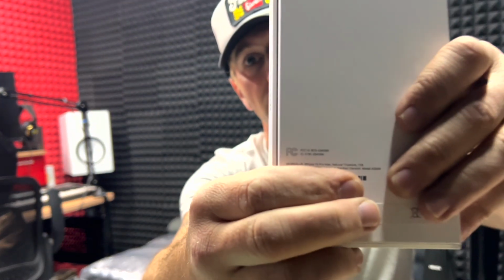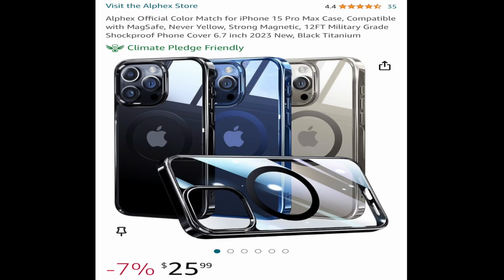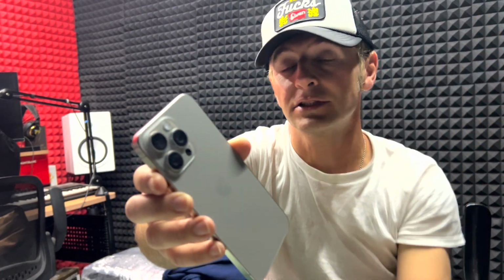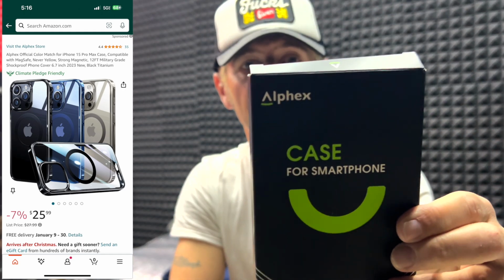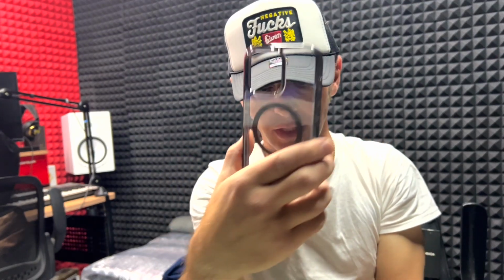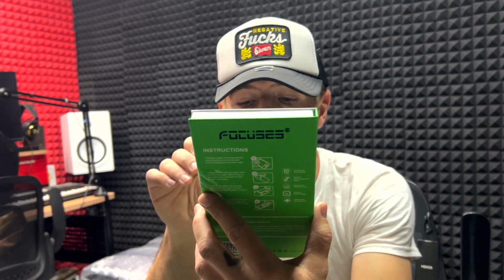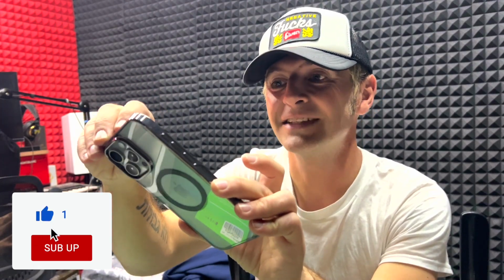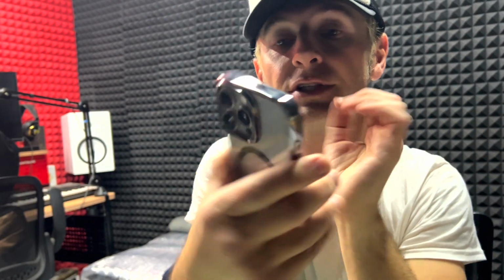IPHONE 15 PRO MAX NATURAL TITANIUM DEMO AND COLOR-MATCHED TITANIUM CASE +ADVICE IF YOU SHOULD BUY IT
In this video I demonstrate the iPhone 15 Pro Max from the box and showcase the perfect case that will go great with this iPhone color Natural Titanium and why I choose this color.  I also discuss why I would be using this iPhone 15 pro max for and if you should upgrade to this phone based on the model that you currently have along with the storage you should get based on the use of storage and pros and cons.  I personally got the 1TB because I shoot a lot of video across platforms and I don't want to export videos everyday but instead every two week or every week to free up space after its uploaded to my social plugs.  Enjoy.  I am back on Youtube.  2024 will be a very active year for many videos and tips on how to fix your phone and how to avoid going to the Apple store for easy to fix issues you may face with your iPhone model.

We receive repair requests from all 50 states in America and ship the fixed unit back using Fedex Overnight for your peace of mind and satisfaction.

Lastly click on the Notifications if you like to be notified when we drop new video.  Thanks much, Have a blessed Day. Ari